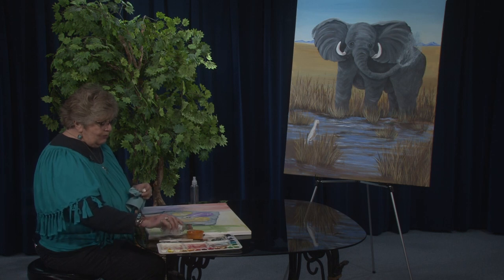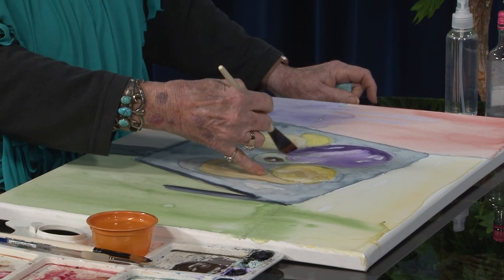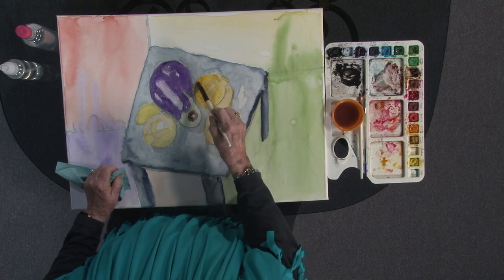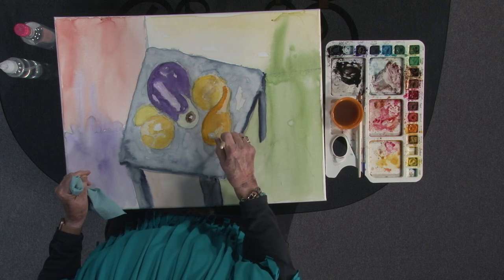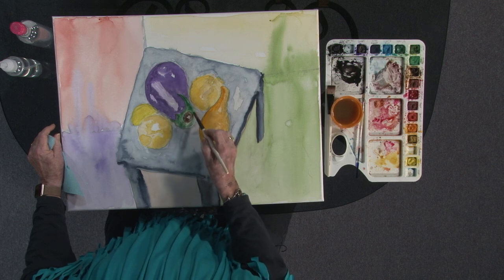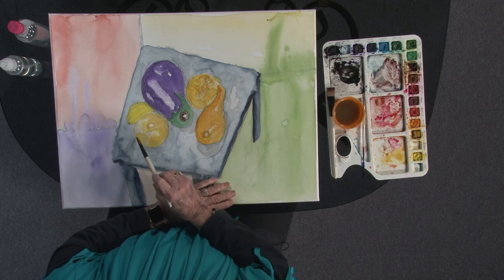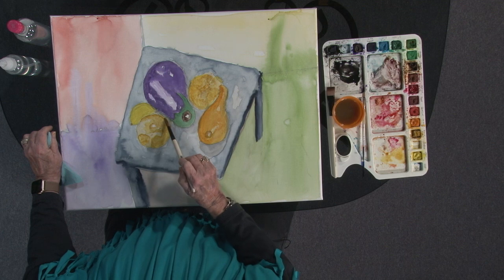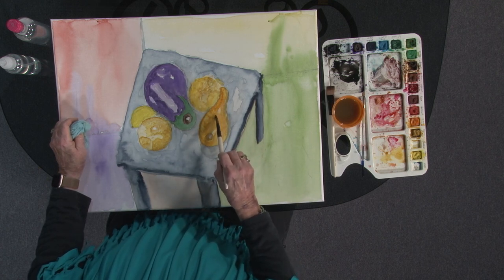Art and Imagination with Janna - Jan 11 2023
Art and Imagination with host Janna Columbus

Topic for this Month - "Still Life"